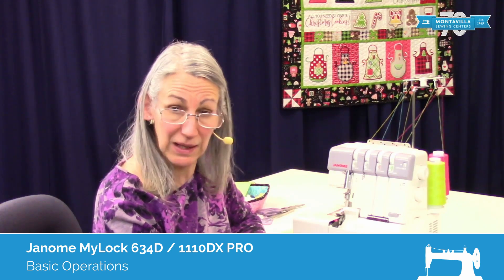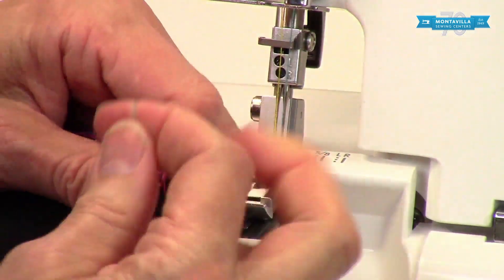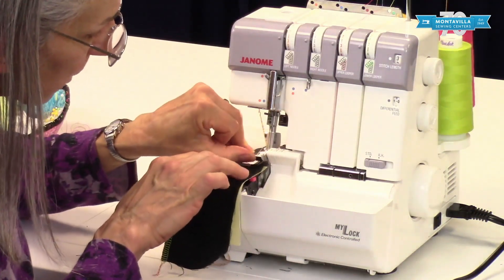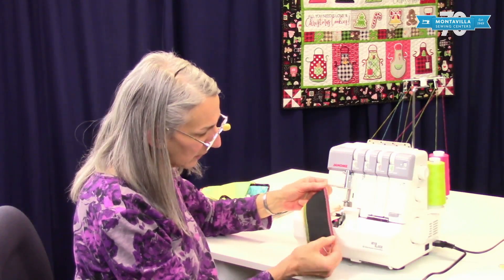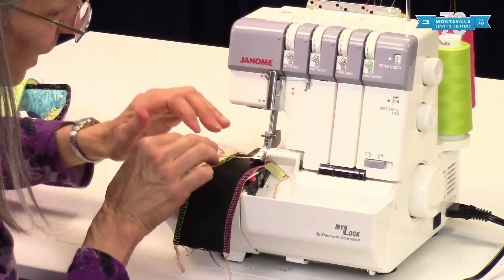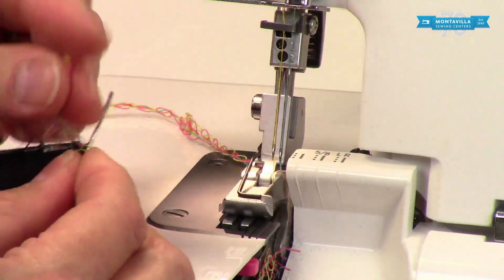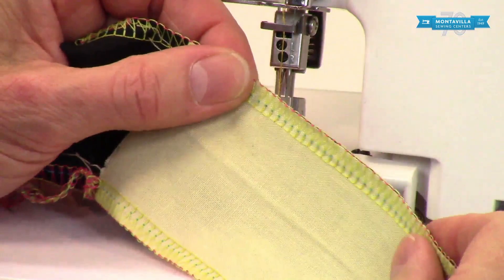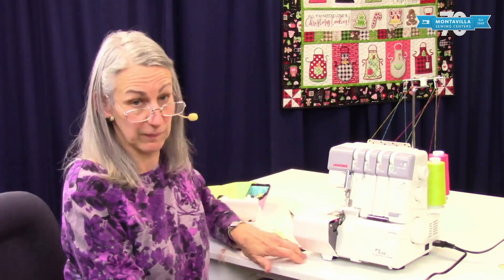Basic Operations of the Janome MyLock 634D & 1110DX PRO Serger Overlock Sewing Machines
Tutorial on the basic operations & how to use the Janome MyLock 634D & 1110DX PRO serger overlock sewing machines.